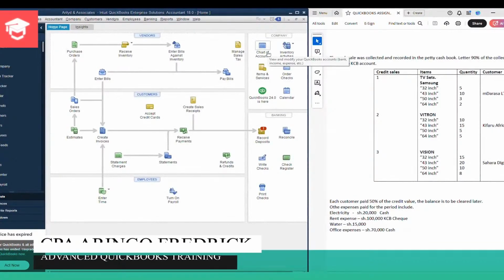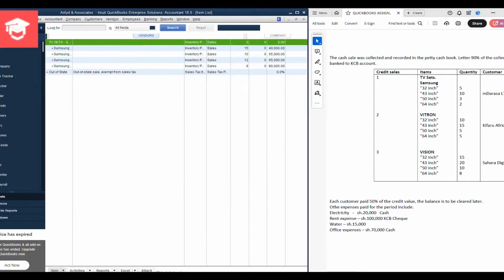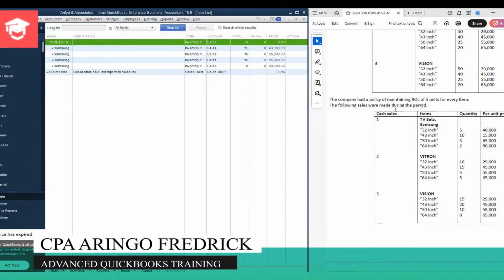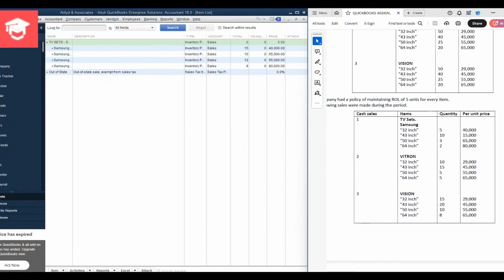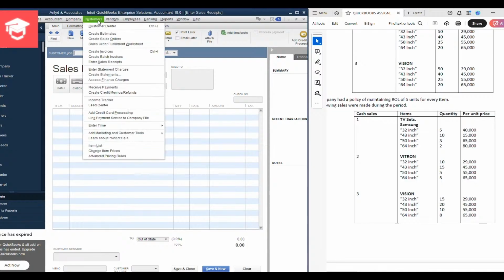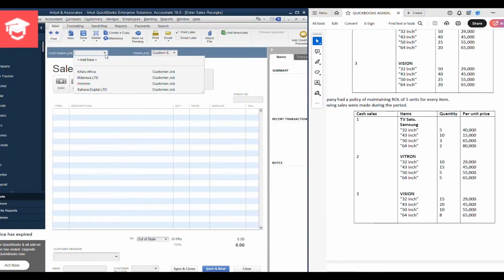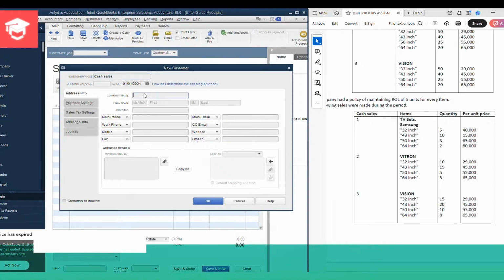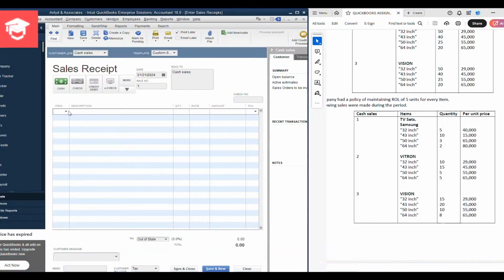mDarasa Publishers Live Stream